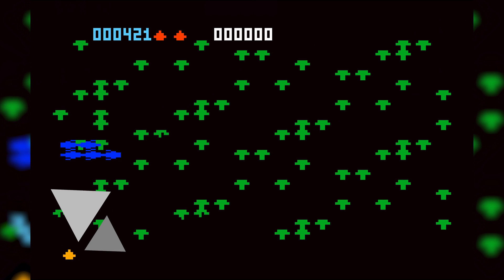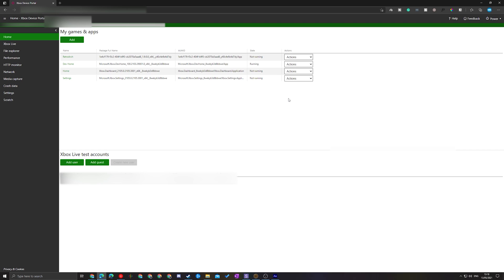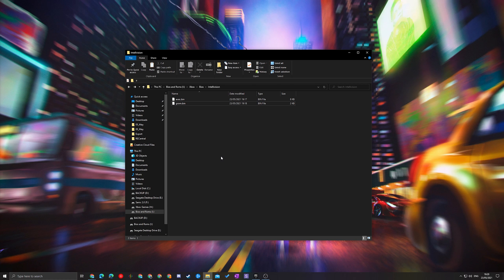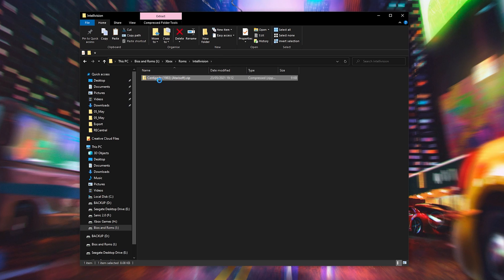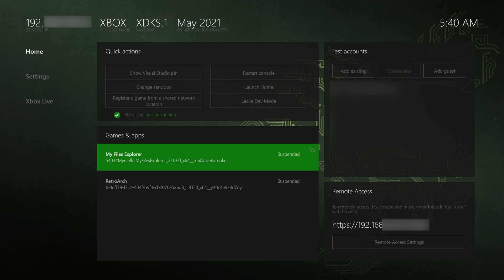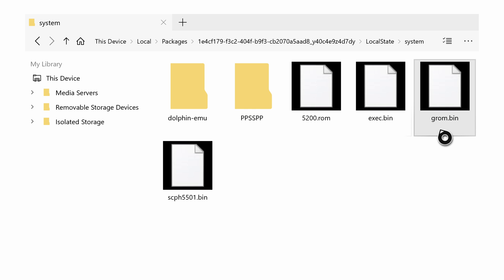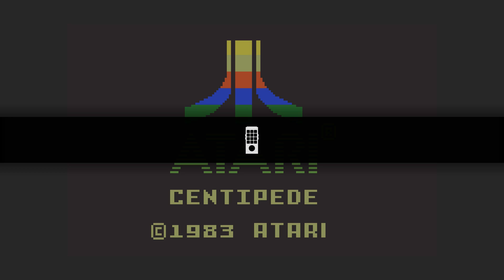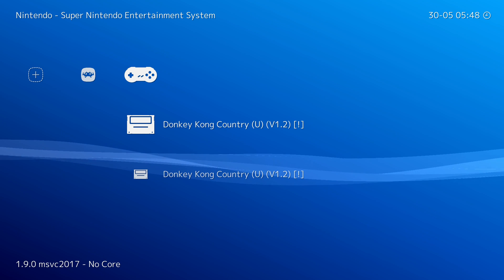How to Play Intellivision Games on Xbox Series S/X! Intellivision Retoarch Setup Xbox!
Hey, guys, my name is Scoby Tech and in today's video, I am going to be showing you how to Play Intellivision Games on your Xbox Series S and X!

The Intellivision is a home video game console released by Mattel Electronics in 1979. The name Intellivision is a portmanteau of "intelligent television". Development of the console began in 1977, the same year as the introduction of its main competitor, the Atari 2600.[15] In 1984, Mattel sold their video game assets to a former Mattel Electronics executive and investors who formed an entity that became INTV Corporation. Games development started in 1978 and continued until 1990 when Intellivision was discontinued. From 1980 to 1983 over 3 million Intellivision units were sold.

In 2009, video game website IGN named the Intellivision the No. 14 greatest video game console of all time. It remained Mattel's only video game console until the release of the HyperScan in 2006.

0:00 Intro
0:18 Info
0:50 Locate to Xbox Remote Access
1:12 Install My Files Explorer on Xbox Series
2:09 Intellivision Bios and Graphic information
3:02 Game Information
3:58 Set External Drive as Media Storage
4:19 Transfer Bios Files to Xbox
6:07 Select an Intellivision Core
6:20 Locate to your games
6:51 Retorarch and Core Settings
7:19 Game Playlists
7:45 Outro